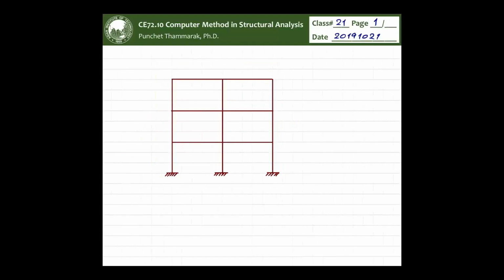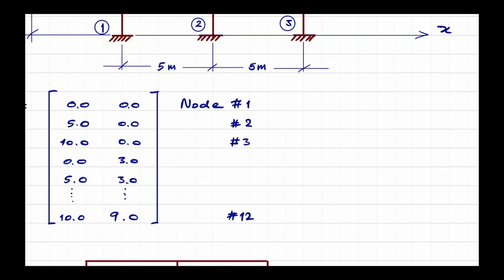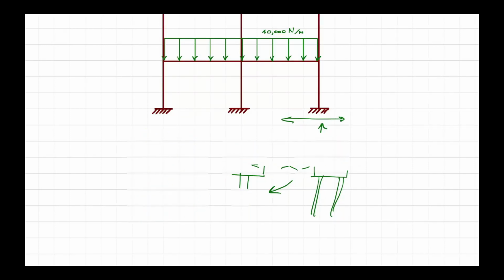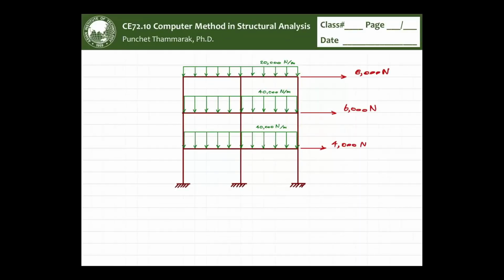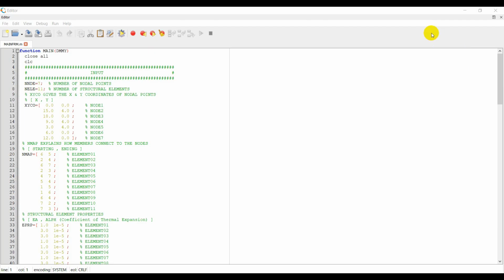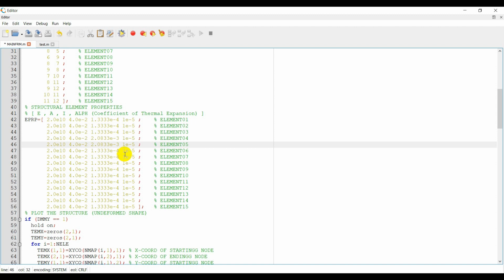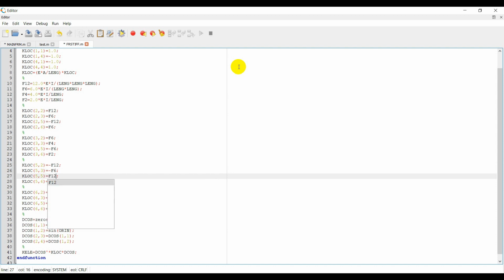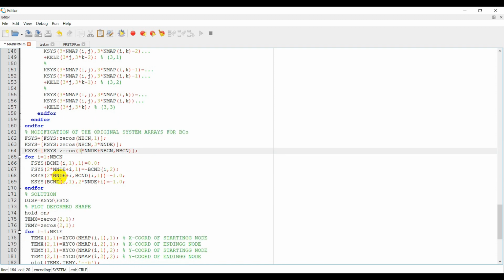CE72.11 CLASS21 2019/10/22 (Part I)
2D Planar Frame Structural Analysis Programming in Octave (Part I)